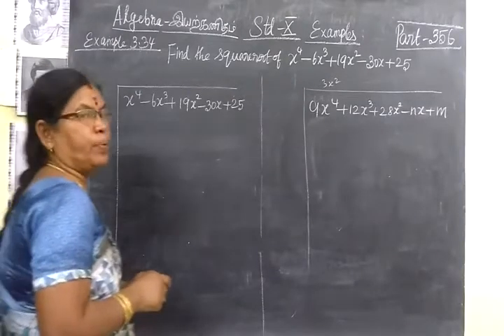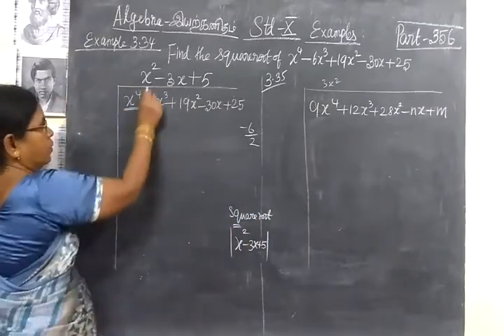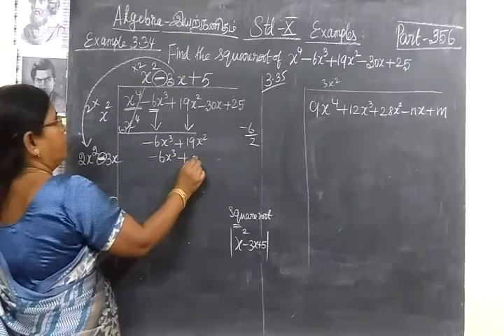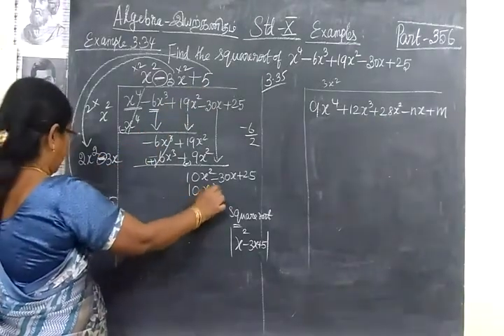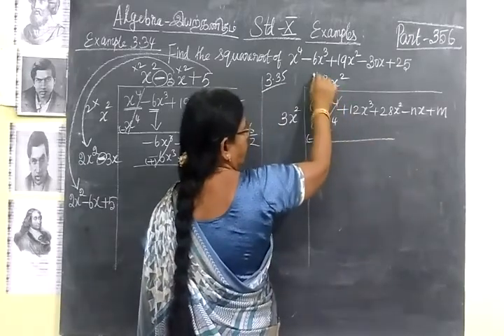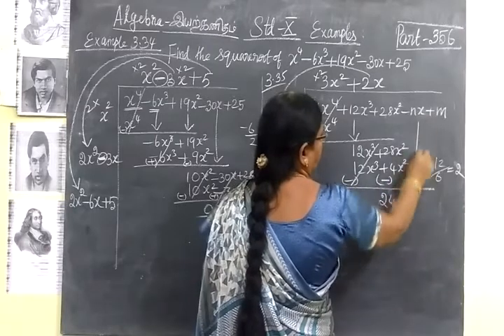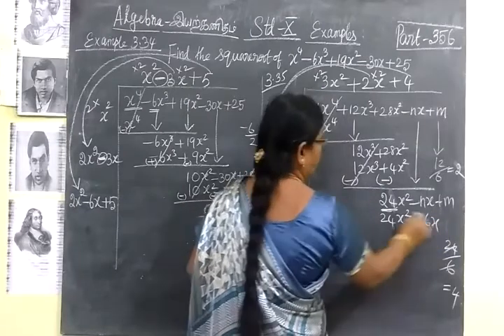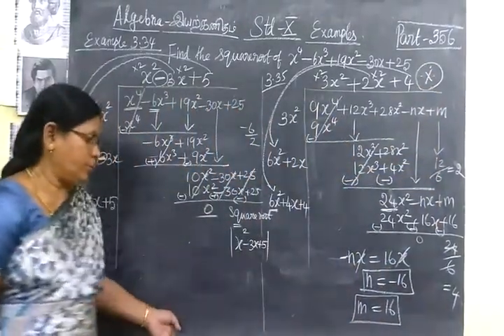TN SB 10th Maths [Part-356]] Algebra Example 3.34,3.35